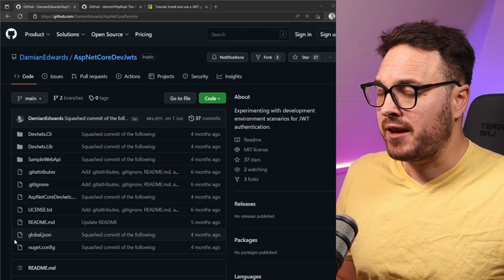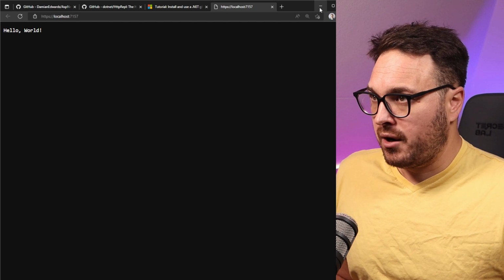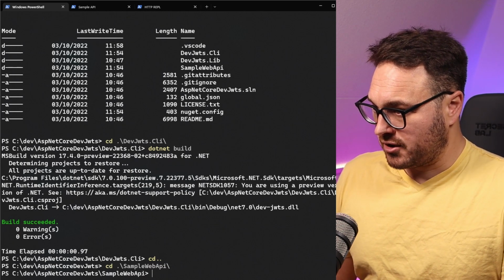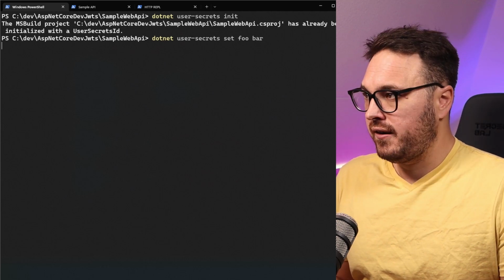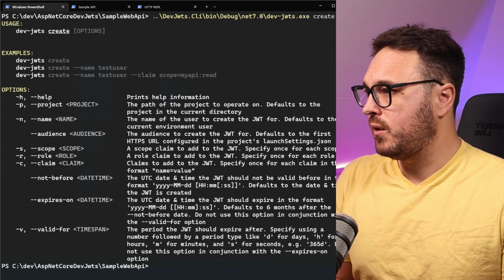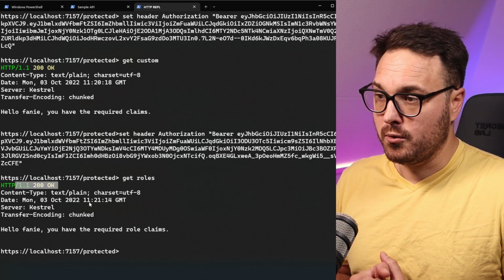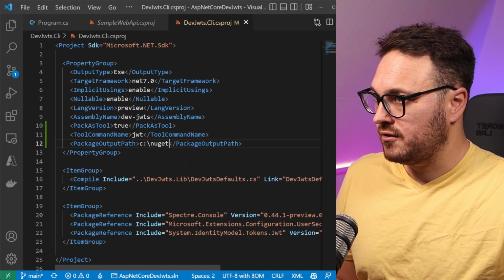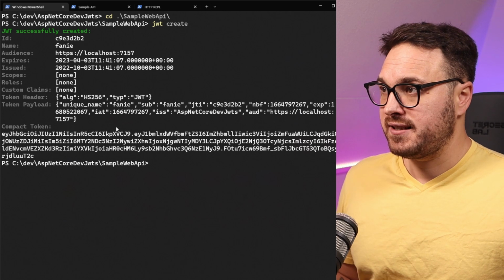The one tool you need for building secure APIs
We dive headfirst into some experimental tooling that can help us quickly create and manage JWT tokens for our development workflow.